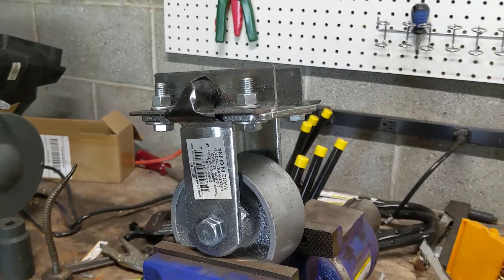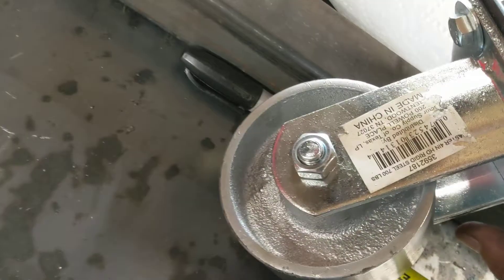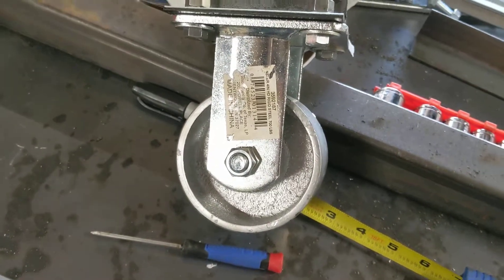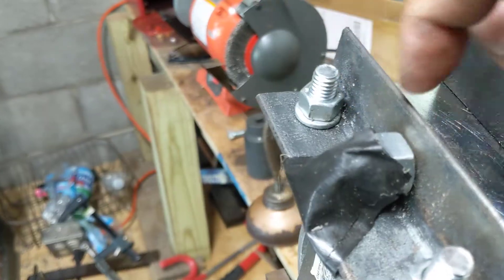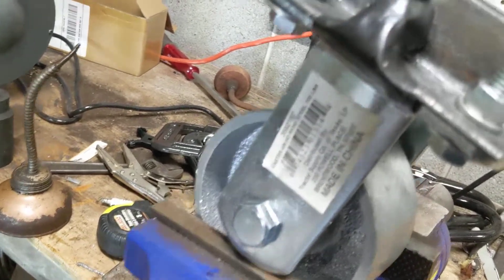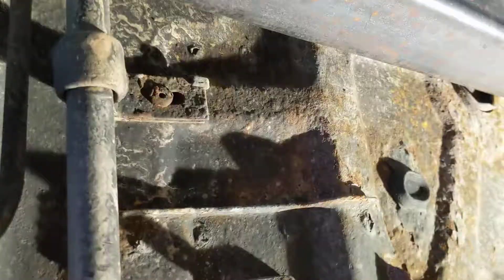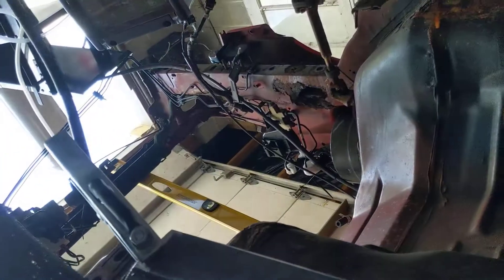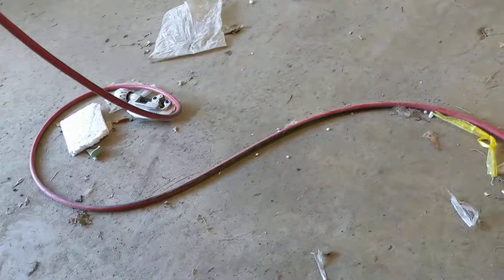Coyotify BarraStang: Redneck Rocker Assembly Assembly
In this video I show how I used some inexpensive castors, some angle iron and some bolts to make a system for "rocking" my 2000 BarraStang body up an down -- most importantly, out of the way of the motor.   Unlike traditional repair work, a swap requires multiple fittings in the engine bay.  A lift, engine hoist and other methods tend to get in the way quickly.   With a good k-member stand and some inexpensive subframe connectors, this can be avoided.  This video shows the planning stages for the process and some of the components.